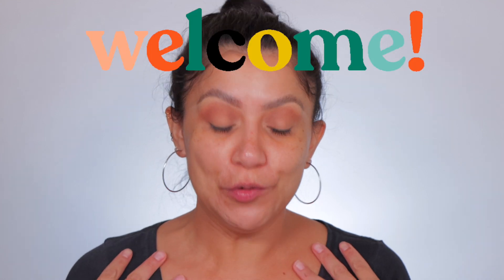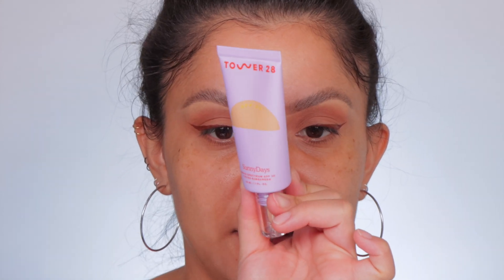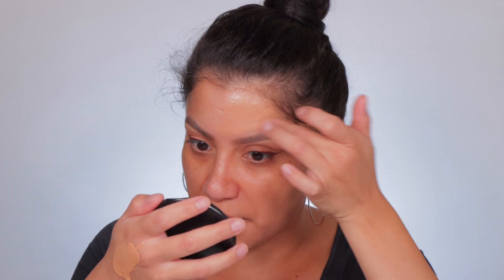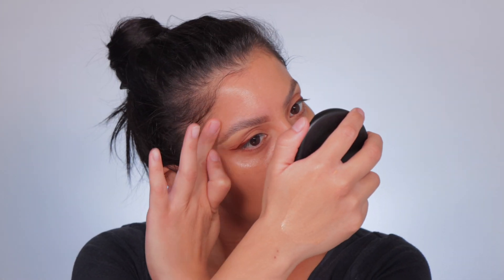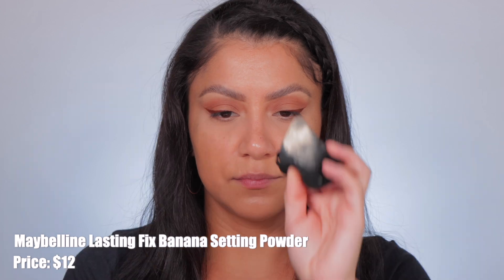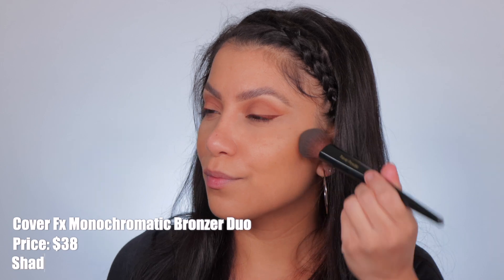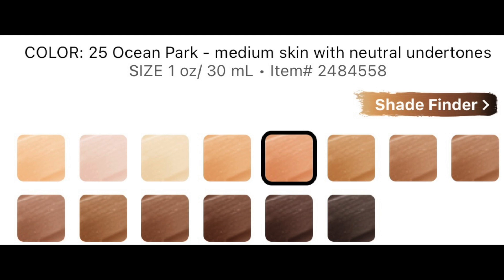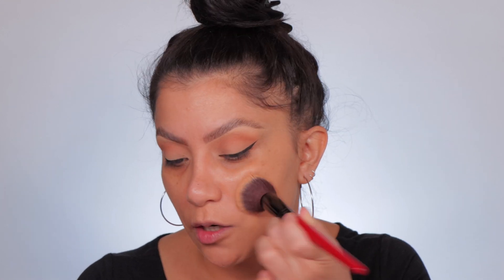2 DAY WEAR TEST *new* TOWER 28 TINTED SUNSCREEN FOUNDATION *oily skin* | MagdalineJanet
Hola my beautiful familia! ♥️ I’m back with a new light weight foundation review for oily skin! The New Tower 28 Beauty SunnyDays SPF 30 Tinted Sunscreen Foundation that recently released. I'm doing a full review, first impressions and a 2 day full day wear test of this Tower 28 Beauty
SunnyDays SPF 30 Tinted Sunscreen Foundation! As you guys know, I’m always looking for the next greatest in complexion makeup to control the OILS lol so let see how this SPF foundation works out! ☺️ I really hope you enjoy this one ❤️

Where to buy Tower 28 Beauty SunnyDays SPF 30 Tinted Sunscreen Foundation
Shade: 25 Ocean Park - medium skin neutral undertones

Products used in video in order of use:
Maybelline Matte & Poreless Primer
Maybelline Banana setting powder
MUFE HD Ultra Matte Setting powder - Banana
Urban Decay Matte Setting spray
Lips: Wet n Wild Cloud Pout Marshmallow Lip Mousse
Don't Sugarcoat It

For reference, here are a few shades I am in, other foundations ☺️:
L'Oreal Infallible Fresh Wear - 485 Golden Sun
Maybelline Super Stay Full Coverage Foundation - 310 Sun Beige
Maybelline Fit Me matte Foundation - 310 Sun Beige
Milani Conceal + Perfect 2in1 Foundation - Sand Beige
Dermablend Continuous Correction 41n or 43n
Estée Lauder Double Wear Stay - 4N1 Shell Beige
Nars Radiant Foundation & Soft Matte - Barcelona
Hourglass Stick Foundation - Golden Neutral
Too Faced Born This Way Foundation - Warm Beige
Tarte Amazonian Clay 16 Hour Full Coverage Foundation- 36N
Huda Beauty - 330n Butter Pecan
MAC Studio Fix - NC38 or C5
NYX Total Control Pro - Classic Tan
Fenty Pro Fil'tr - 290 or 300
Fenty Eaze Drop Skin Tint- 11
Wander Beauty Foundation - Golden Medium
UOMA Beauty Say What?! Foundation - Honey Honey T2N
Catrice True Skin Hydrating Foundation - Neutral Toffee
Essence Natural Hydrating 170
Morphe Filter Effect Soft-Focus - Tan 17
Neutrogena Clear Flawless Matte CC Cream- 5.0 Fawn